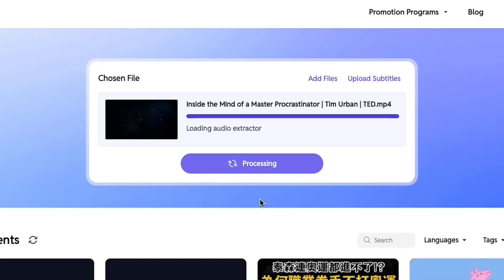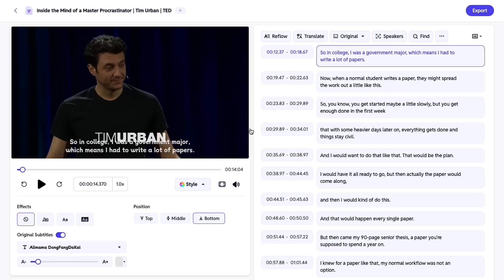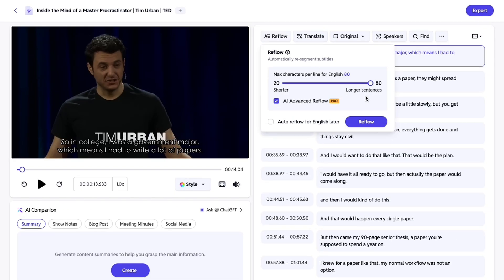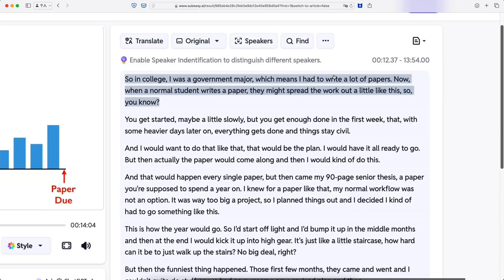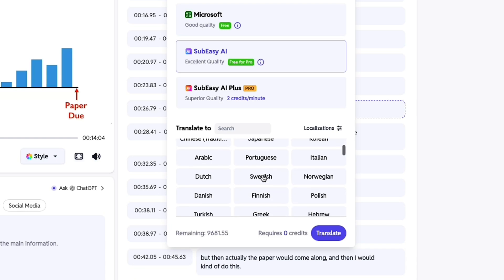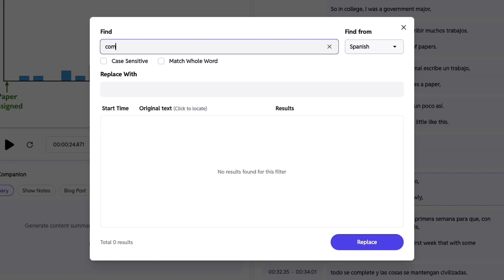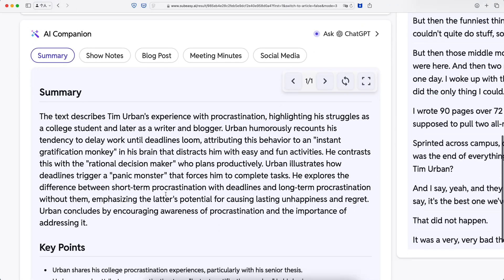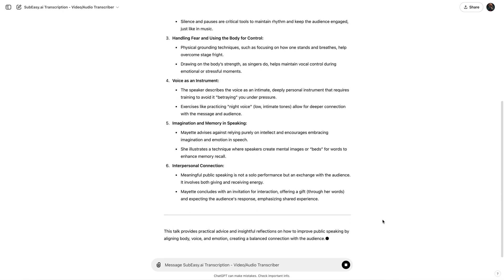Transcribe and Caption Videos or Audio in 100+ Langugaes | SubEasy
SubEasy is an AI platform that transcribes, translates, and captions audio or video content for global audiences.

Video content can only take your brand so far if you’re not making it accessible to global audiences. (“Turns out the vibe only speaks for itself in English.”)

Localizing your content should be a top priority, but most transcription services deliver wonky results that alienate potential followers.

What if there was an AI platform that could accurately transcribe and caption your videos in over 100 languages?

Say hello to SubEasy.